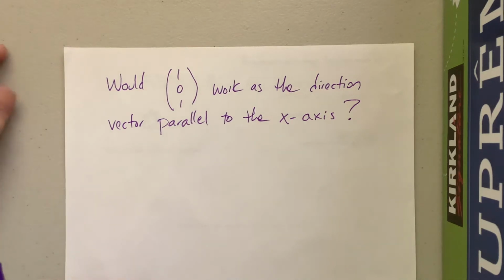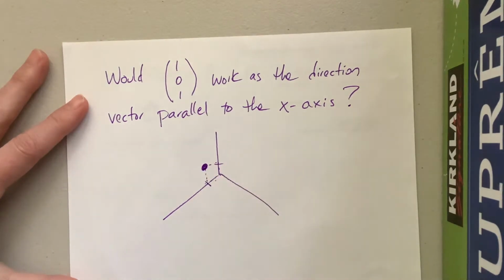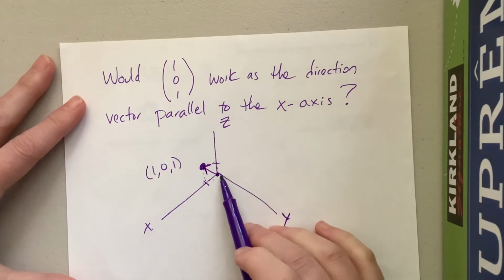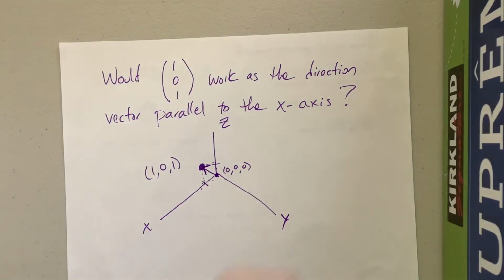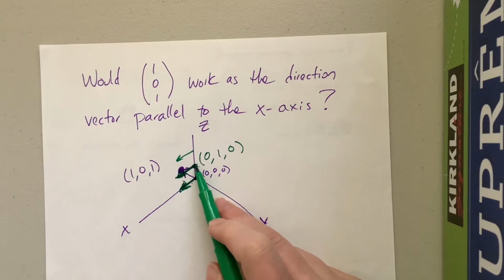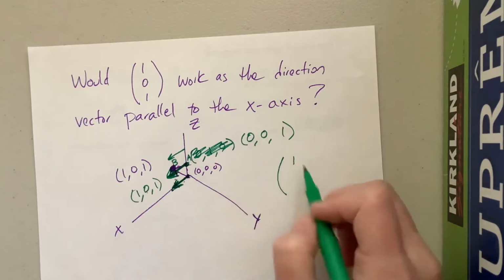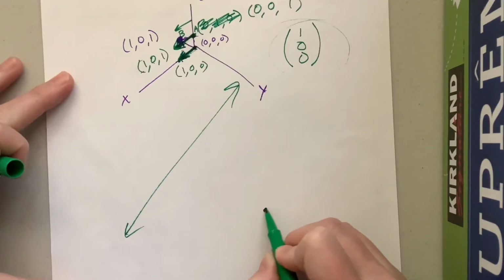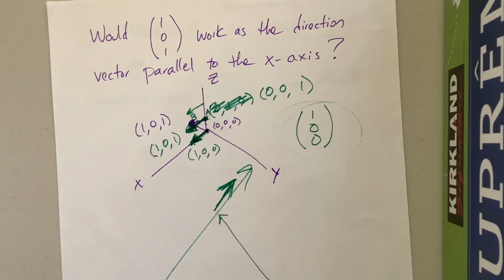Answering a Vector Question for IB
Ms. Kosh answers a question about what vector will be parallel to the x-axis.